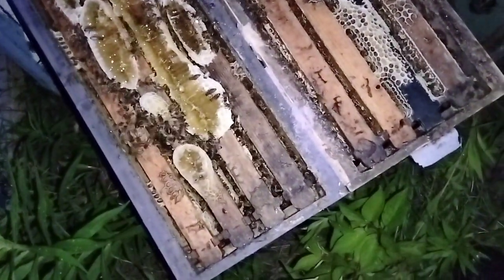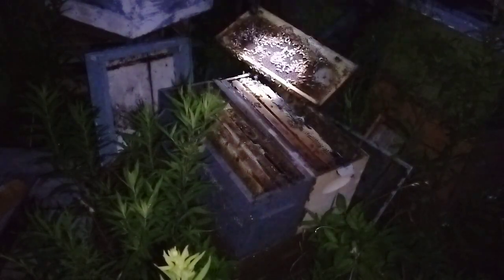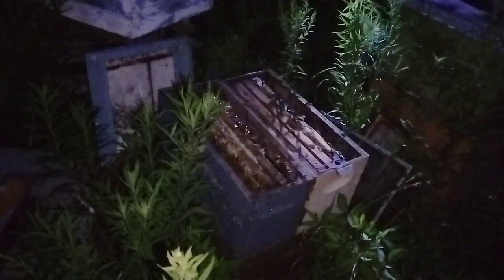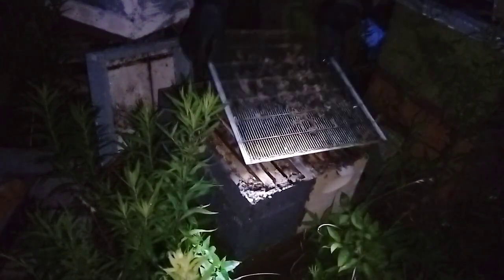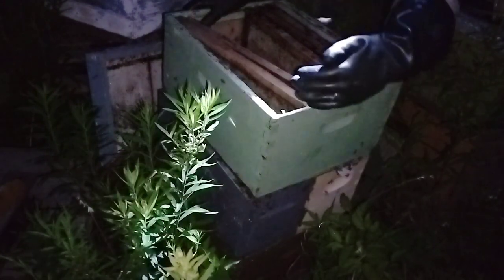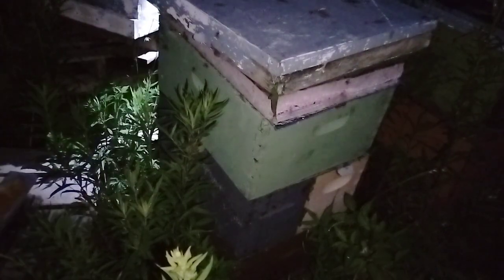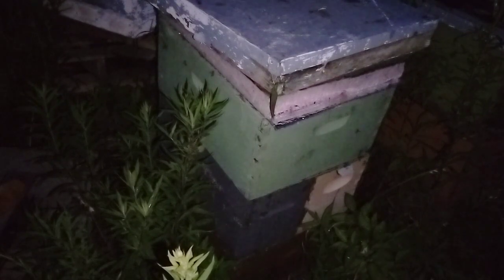it be hard to argue the results of 4+4 equipment 1 brood 1 food and mated queens all it takes